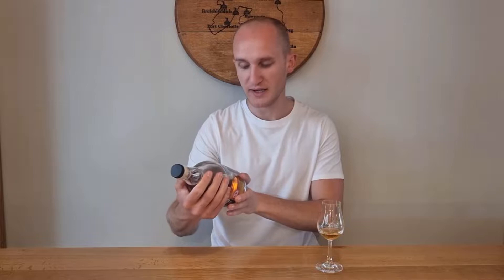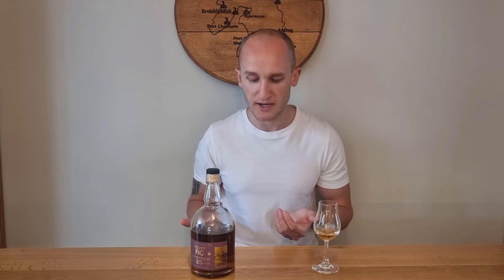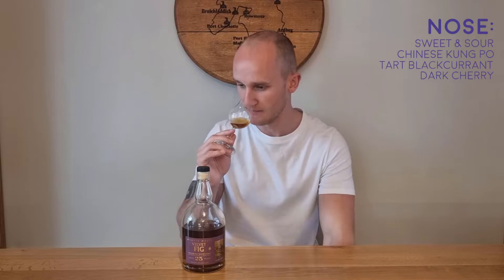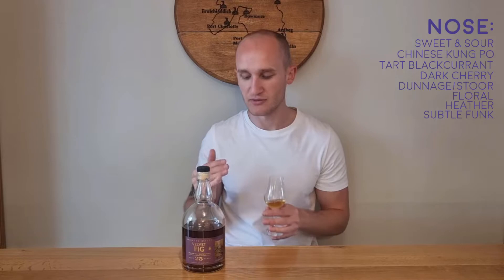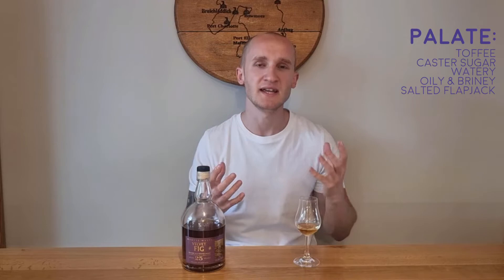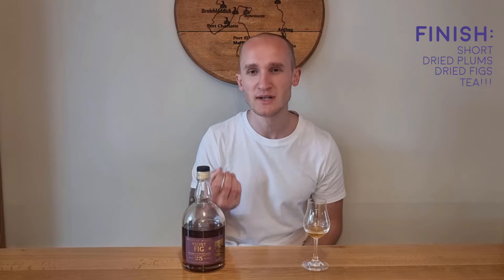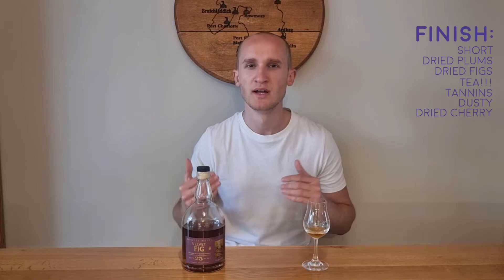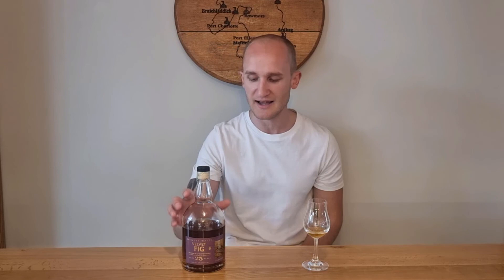Velvet Fig 25 Review (by Wemyss Malts)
A blended whisky from Wemyss Malts that is 25 year old and bottled at 42.3%, Velvet Fig.

This whisky is part Highlands, Speyside and Islay (un-peated).  It cost me £99 which is quite affordable for a whisky of this age. Will the whisky be worth it though? Find out if it is a whisky win or a whisky bin!

0:00 Intro
3:02 Nose
5:24 Palate
7:09 Finish
8:40 Conclusion